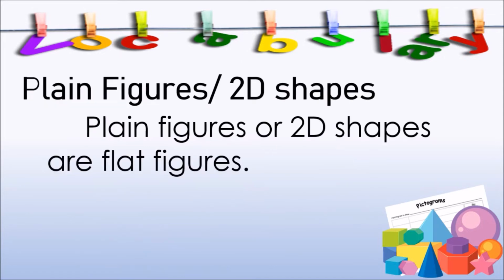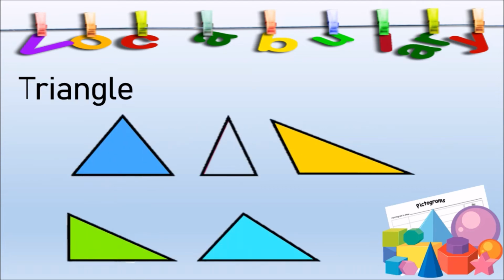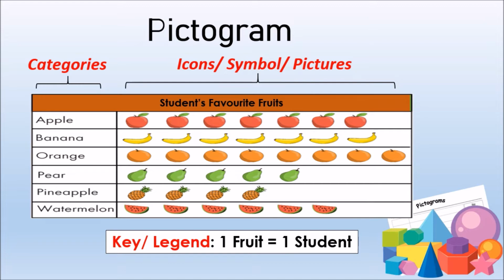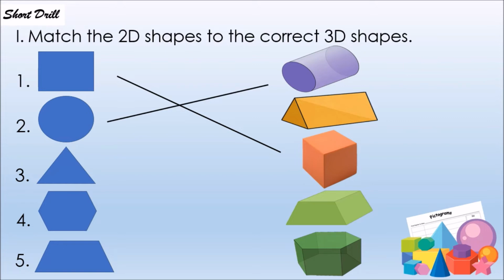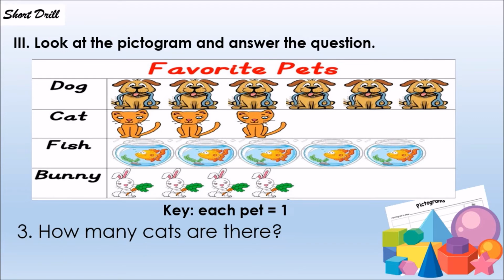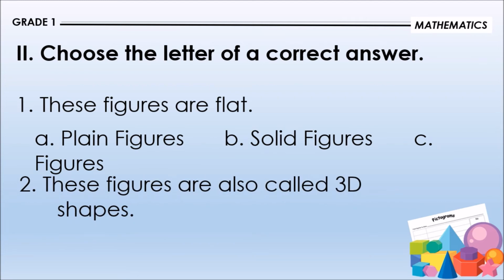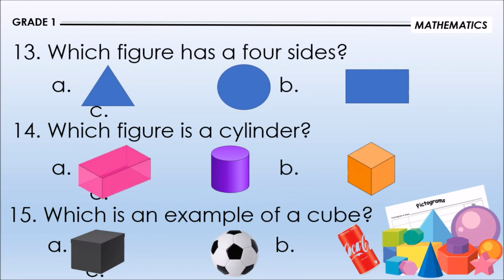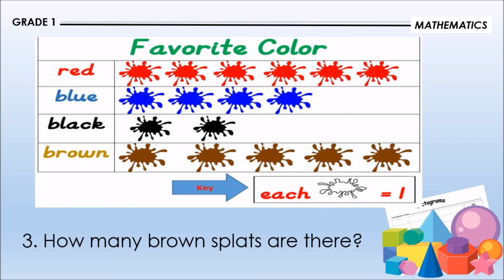Math Grade 1 EP 1 : SWSB by T Krizzia